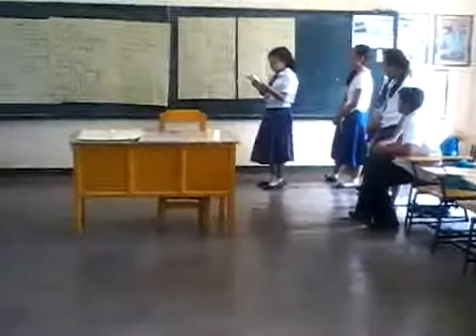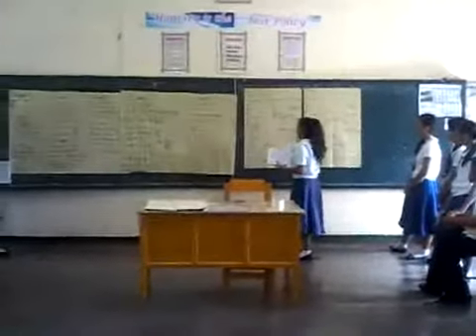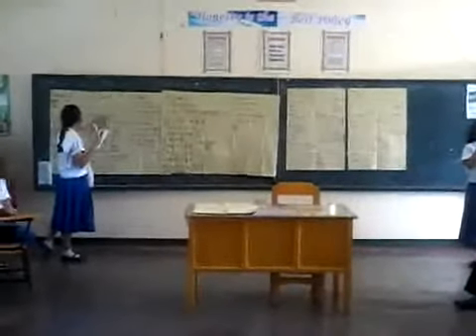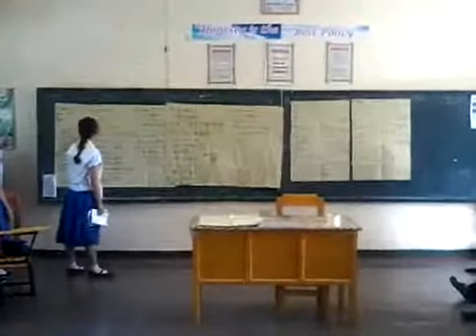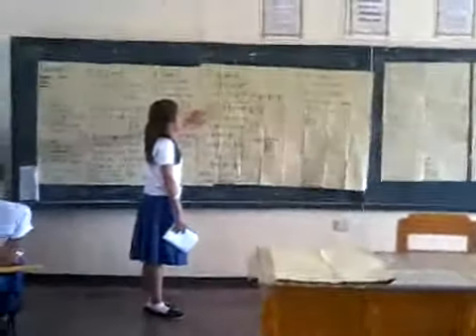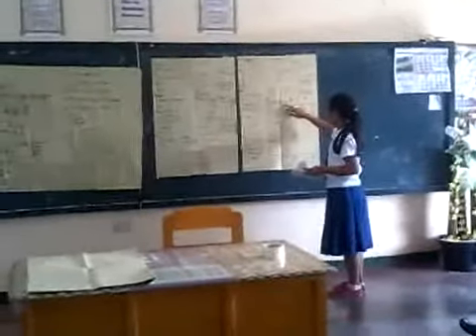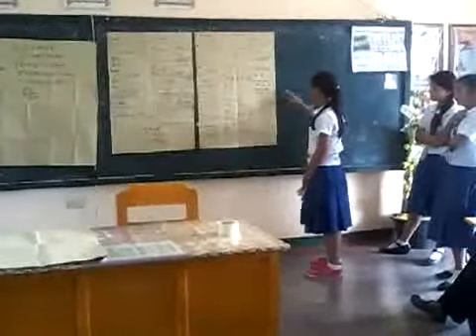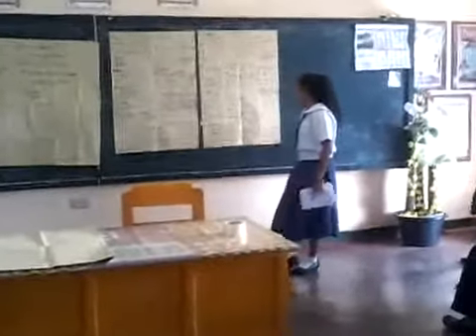Class debate Grade 9-Quezon